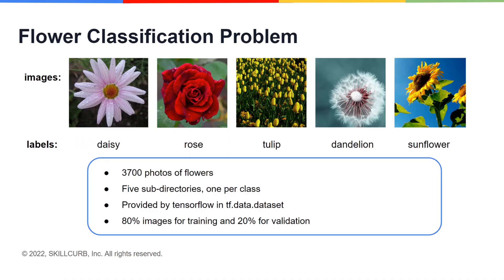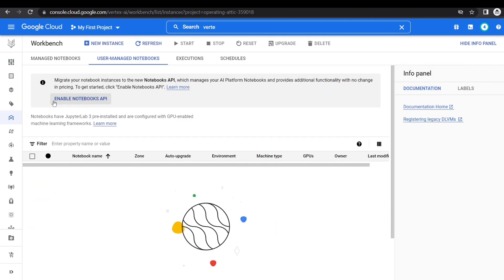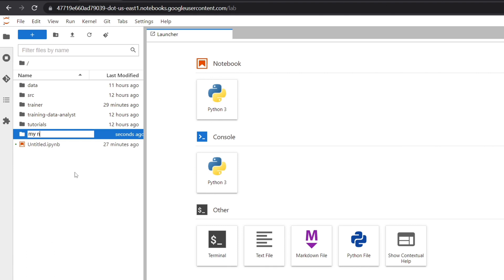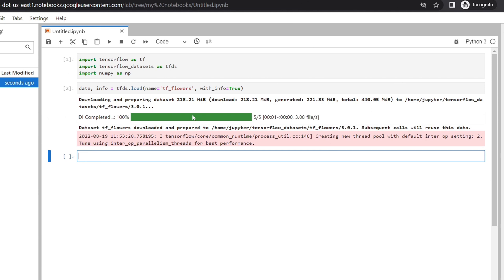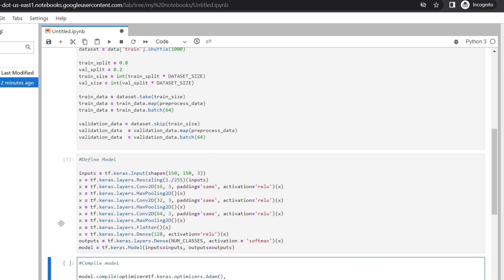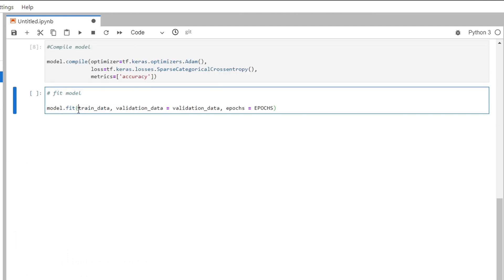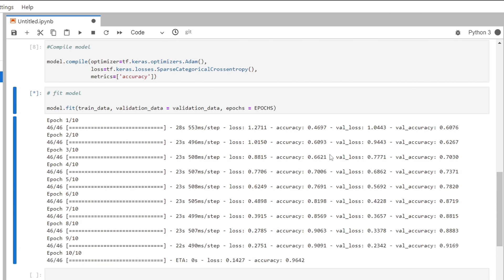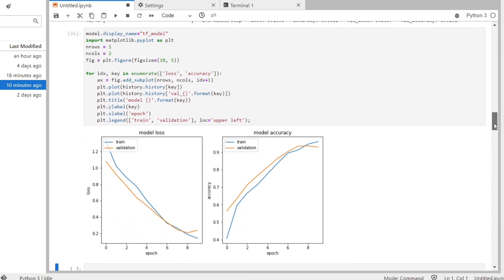TensorFlow and Keras in Python [Hands on lab] on Google Vertex AI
In this hands on lab video we will going through Google Vertex AI platform. Below are the topics covered in this lab .

1: Vertex AI WorkBench
2: Jupyter Notebook Instance
3: TensorFlow library
4:  Keras library
5: Python Code for ML
6: Google Storage Bucket